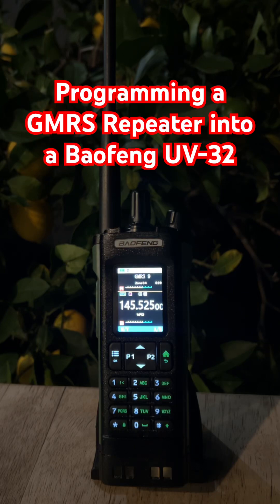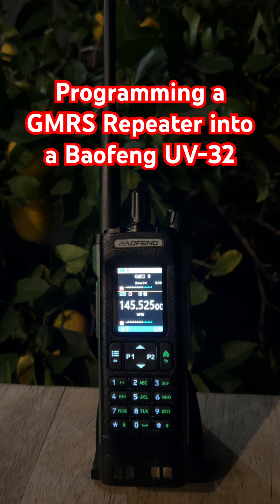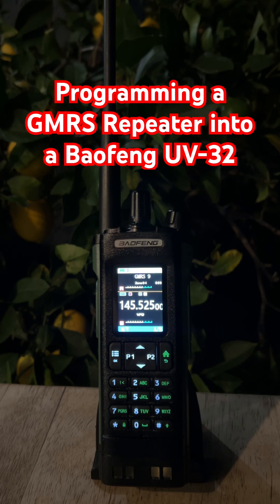￼ Programming a GMRS Repeater into a Baofeng UV-32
A quick guide to programming a GMRS repeater into your Baofeng UV-32. Frequency, Offset, and CTCSS Tone—fast, simple, and ready for the field.
Baofeng UV-32